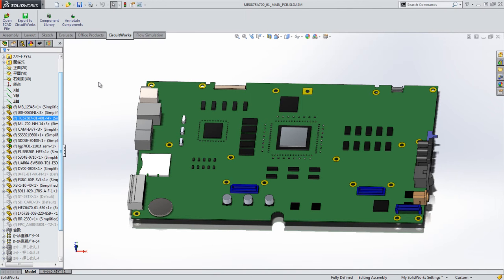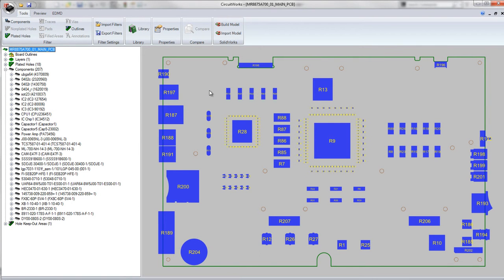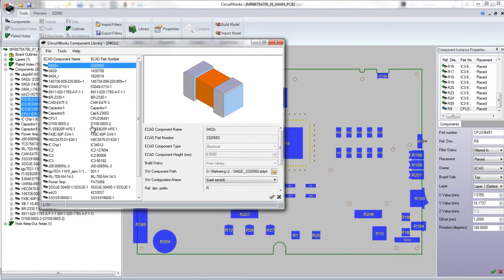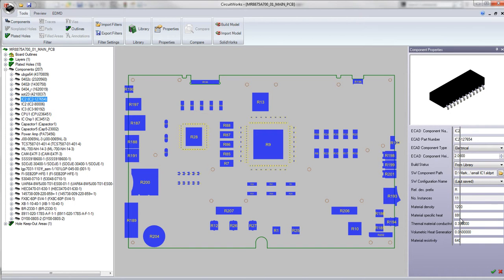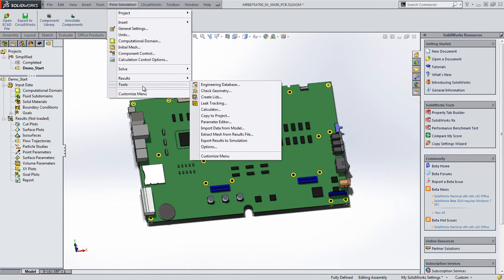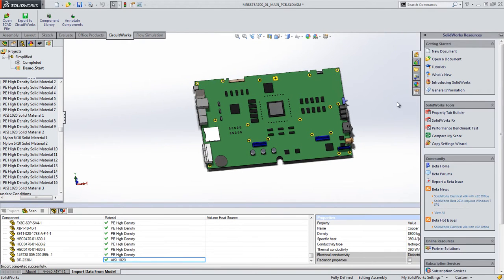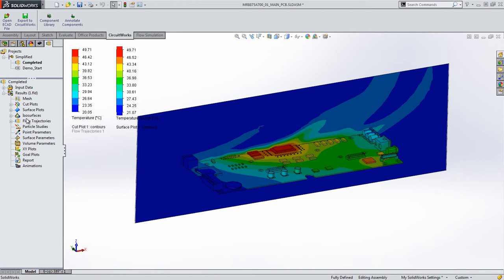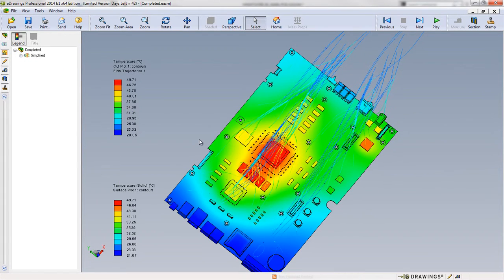SOLIDWORKS What's New 2014 Section 19: CircuitWorks and Flow Integration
Enhancements to CircuitWorks interface, new wizards, thermal property extension and integration with SolidWorks Flow Simulation